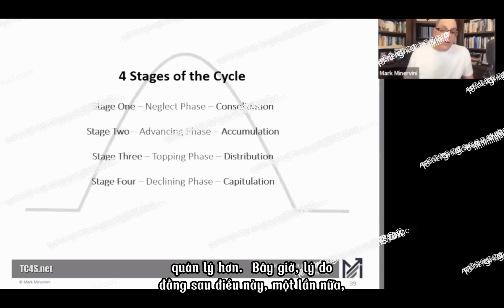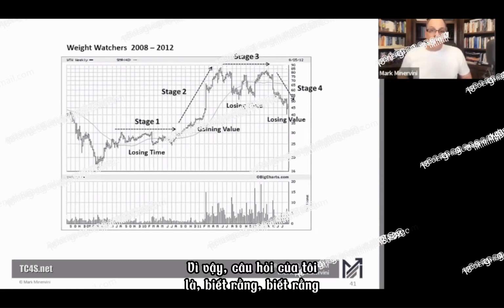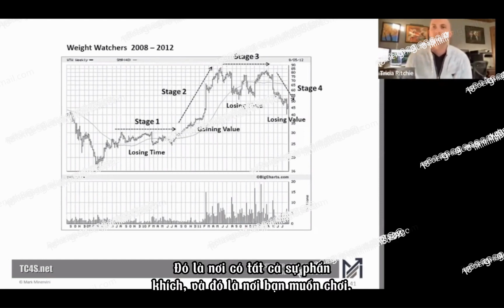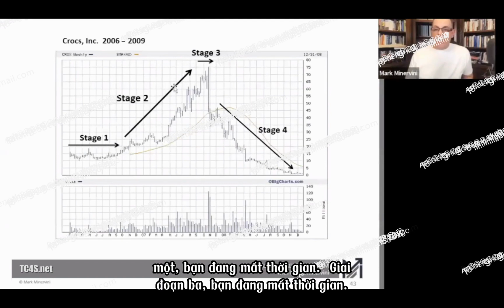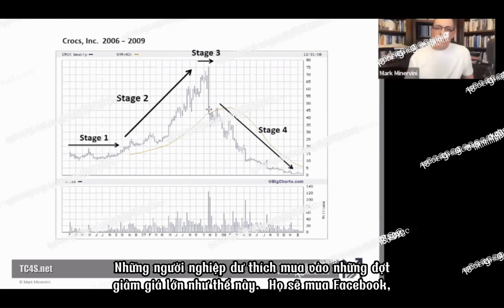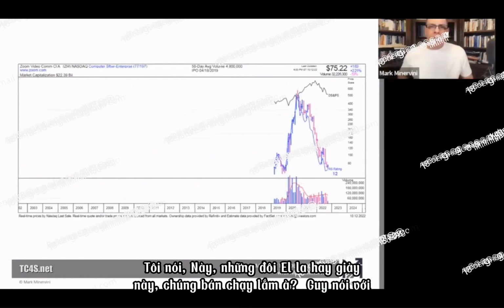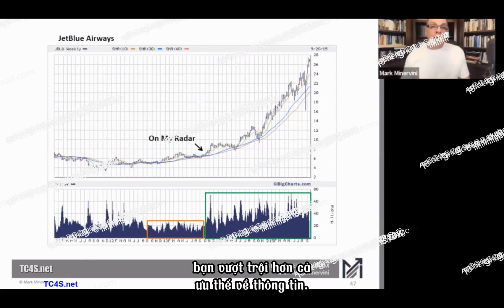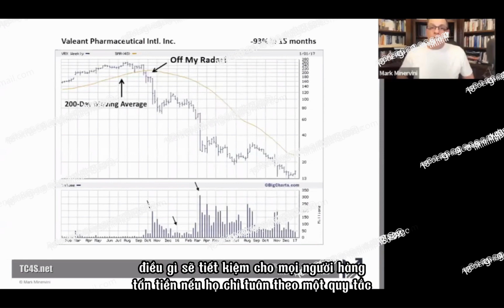Mark 2022 D1.3.1